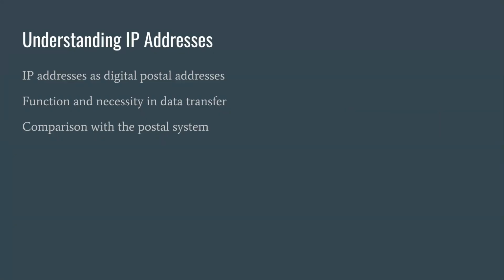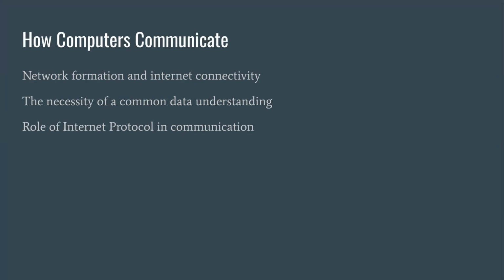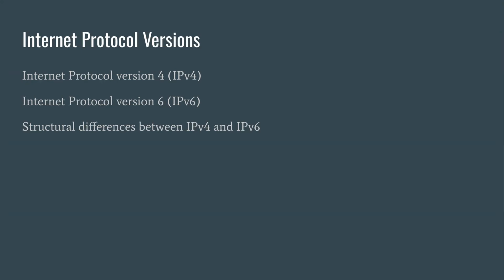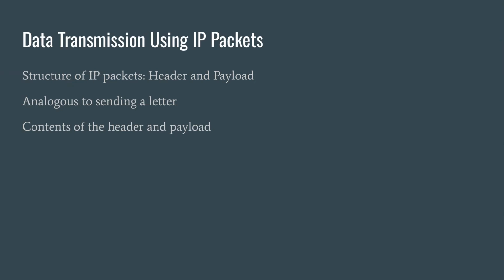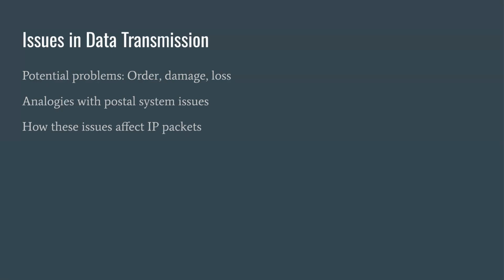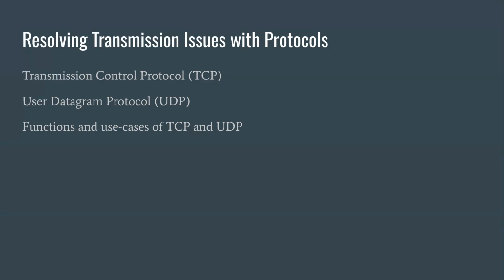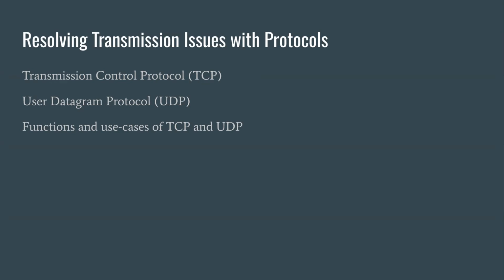Introduction to Internet Protocols